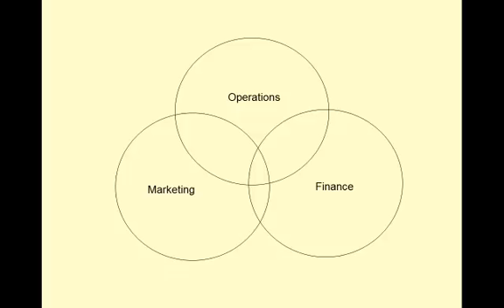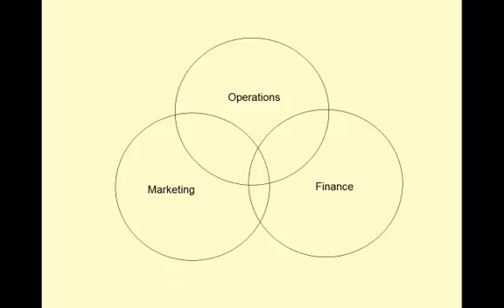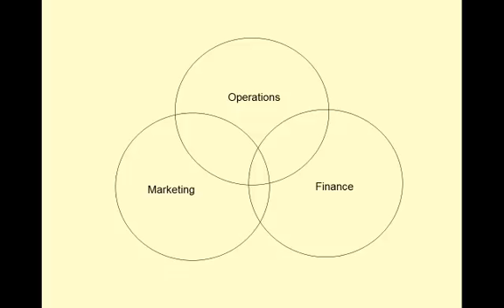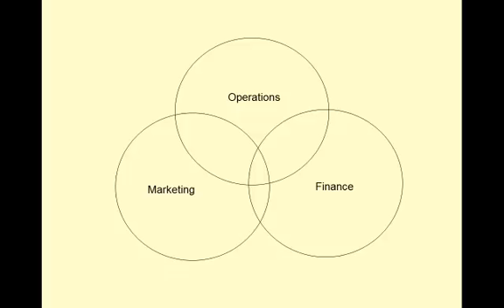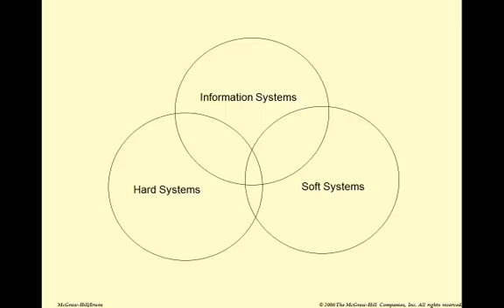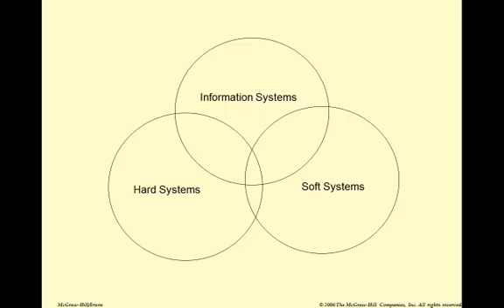Overview of Organizational Design